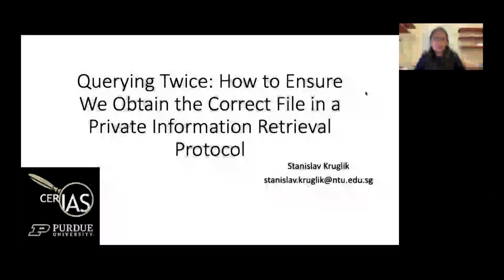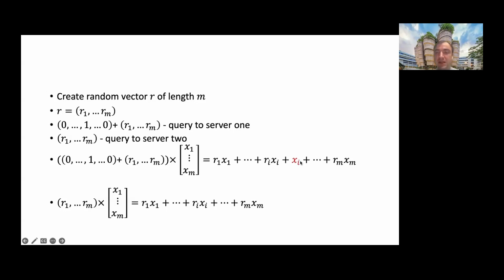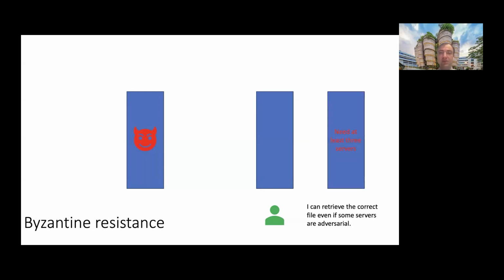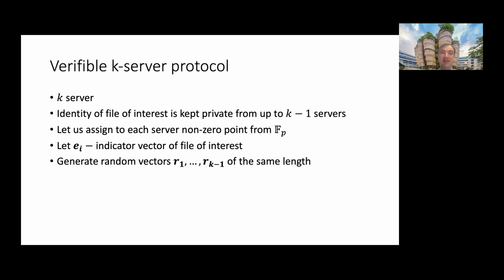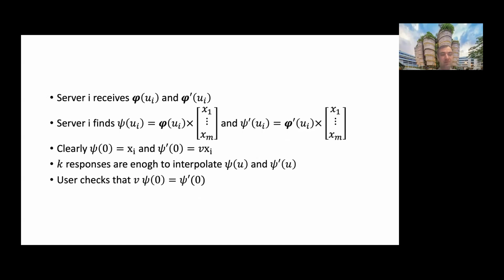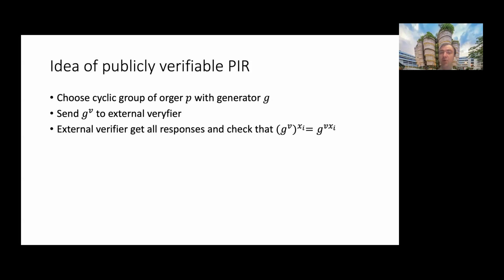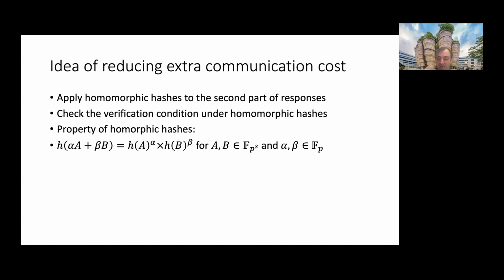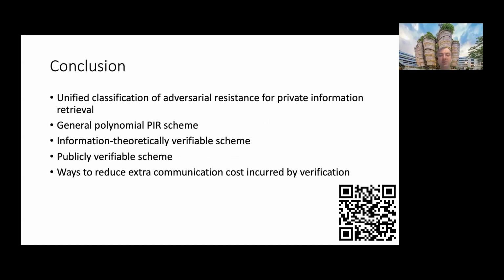2025-01-15 CERIAS - Querying Twice: How to Ensure We Obtain the Correct File in a Private Informa...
Recorded: 01/15/2025 CERIAS Security Seminar at Purdue University Querying Twice: How to Ensure We Obtain the Correct File in a Private Informa... Stanislav Kruglik, NTU Singapore Private Information Retrieval (PIR) is a cryptographic primitive that enables a client to retrieve a record from a database hosted by one or more untrusted servers without revealing which record was accessed. It has a wide range of applications, including private web search, private DNS, lightweight cryptocurrency clients, and more. While many existing PIR protocols assume that servers are honest but curious, we explore the scenario where dishonest servers provide incorrect answers to mislead clients into retrieving the wrong results.We begin by presenting a unified classification of protocols that address incorrect server behavior, focusing on the lowest level of resistance\&mdash\;verifiability\&mdash\;which allows the client to detect if the retrieved file is incorrect. Despite this relaxed security notion, verifiability is sufficient for several practical applications, such as private media browsing.Later on, we propose a unified framework for polynomial PIR protocols, encompassing various existing protocols that optimize download rate or total communication cost. We introduce a method to transform a polynomial PIR into a verifiable one without increasing the number of servers. This is achieved by doubling the queries and linking the responses using a secret parameter held by the client.Stanislav Kruglik has been a Research Fellow at the School of Physical and Mathematical Sciences, Nanyang Technological University, Singapore, since April 2022. He earned a Ph.D. in the theoretical foundations of computer science from the Moscow Institute of Physics and Technology, Russia, in February 2022. He is an IEEE Senior Member and a recipient of the Simons Foundation Scholarship. With over 40 scientific publications, his work has appeared in top-tier venues, including IEEE Transactions on Information Forensics and Security and the European Symposium on Research in Computer Security. His research interests focus on information theory and its applications, particularly in data storage and security.